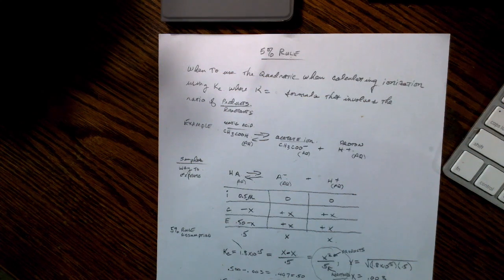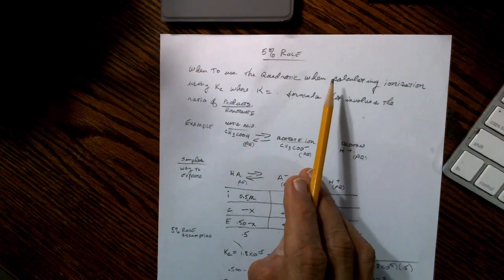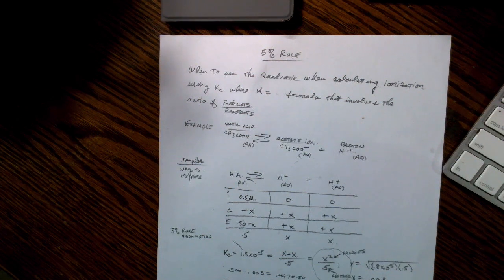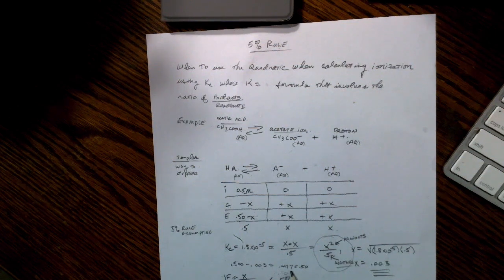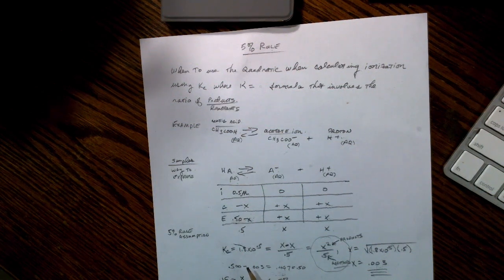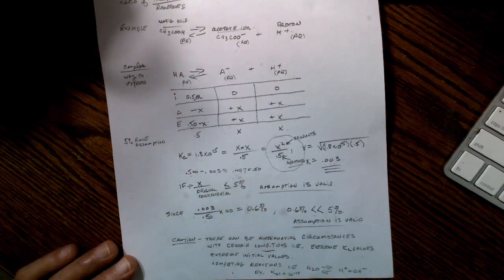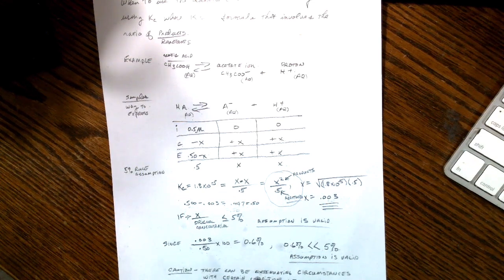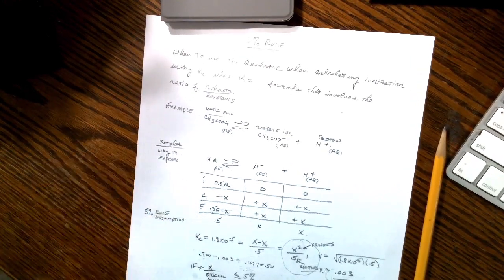5% Rule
When to use the quadratic in Equilibrium Calculations